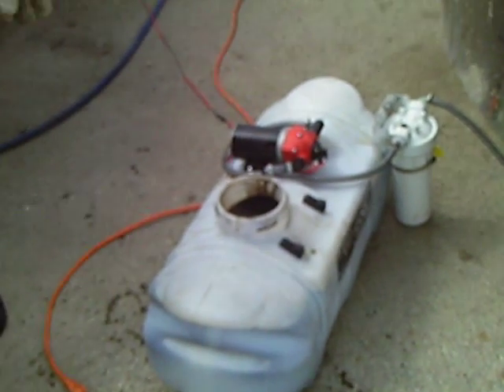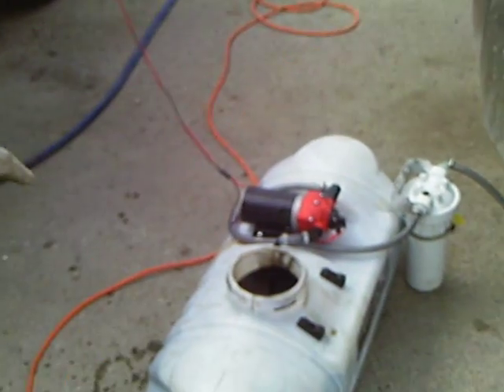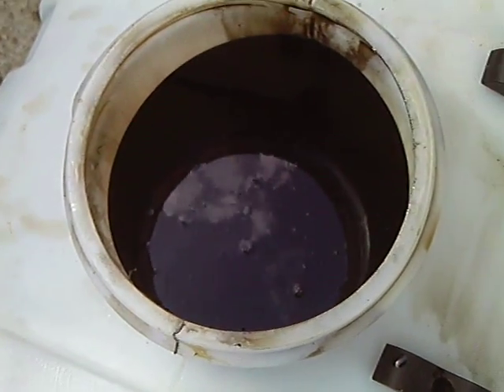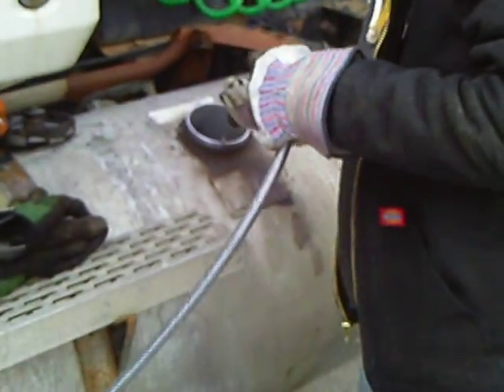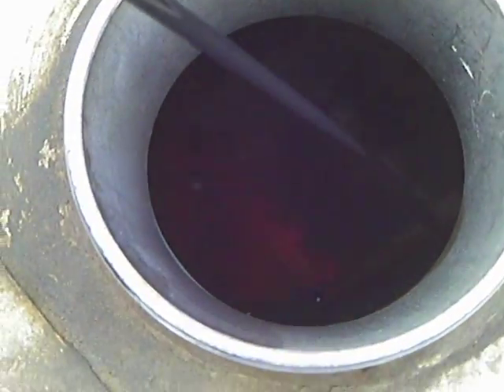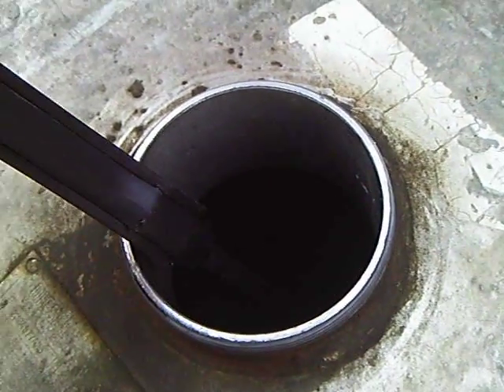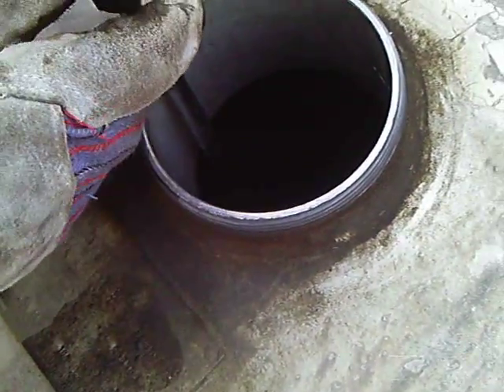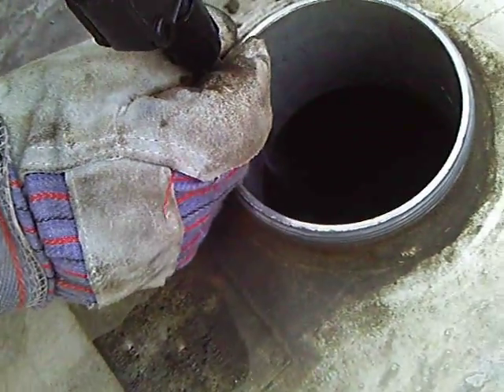turn used motor oil into fuel part 2